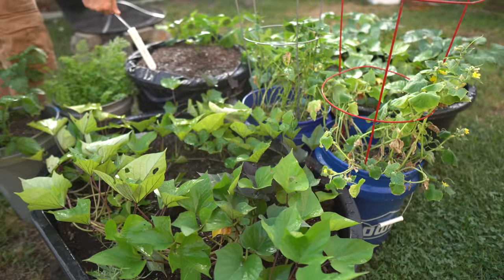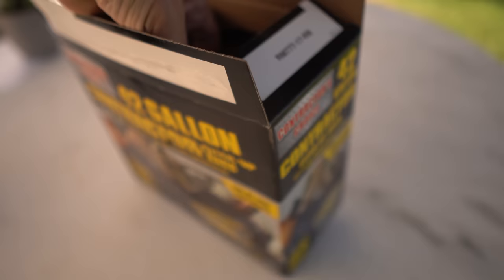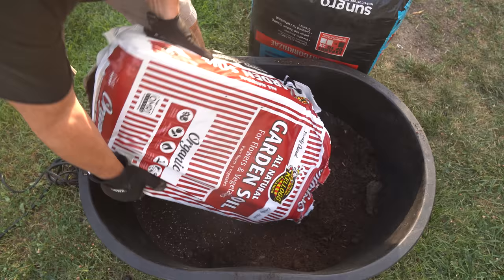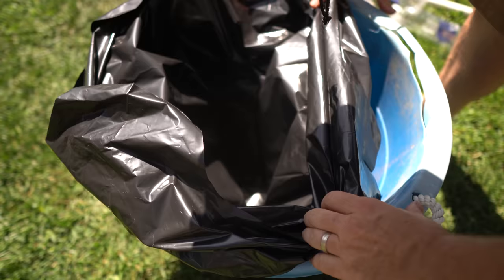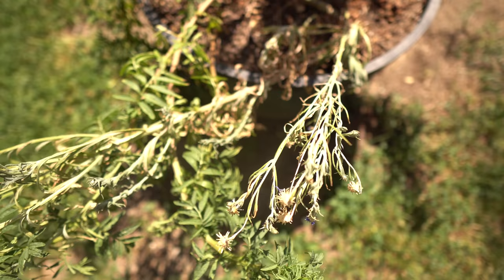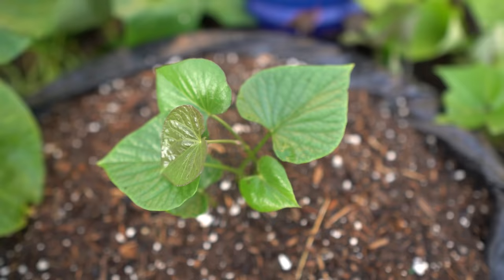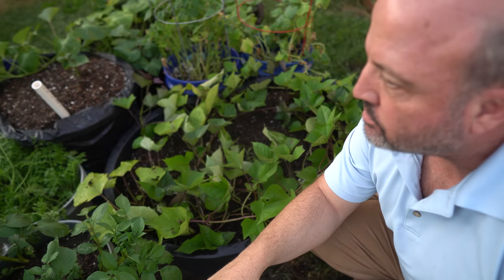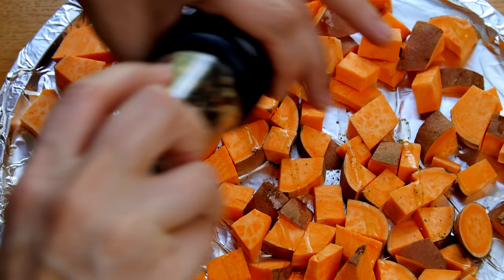Nature's Survival Food: Sweet Potatoes (fast, easy, and abundant)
What if I told you there was a way to grow enough food to survive in a limited space?  Download the Start Preparing! ... start your preparedness journey today

Links discussed in the video:

* 17-Gallon Tub with handles
* Sweet potato slips:
* Garden soil